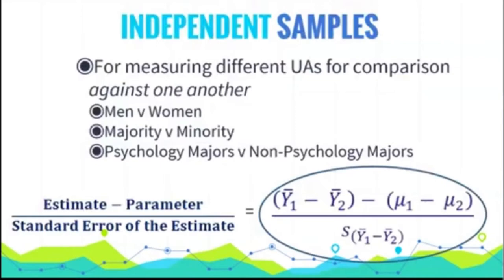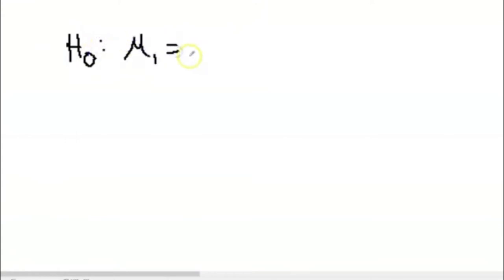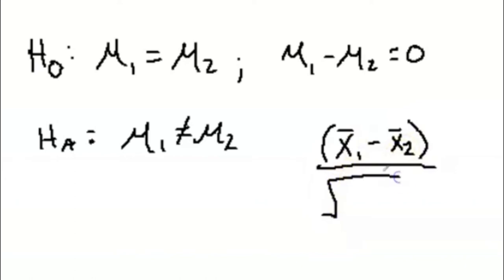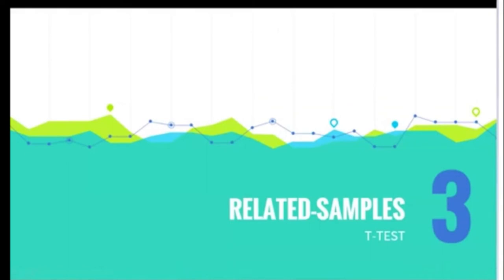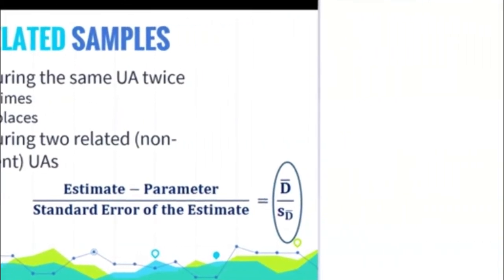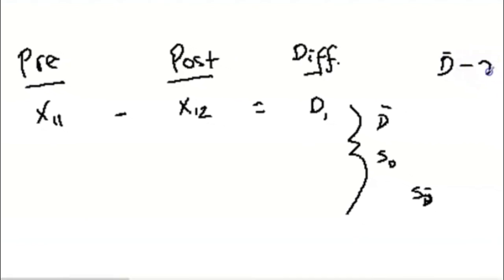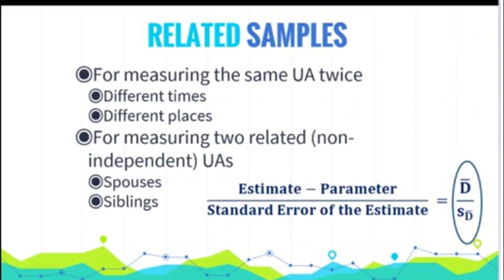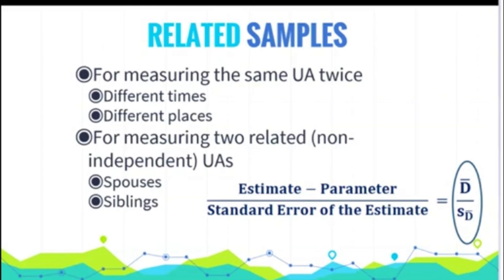Independent & Related Samples t tests